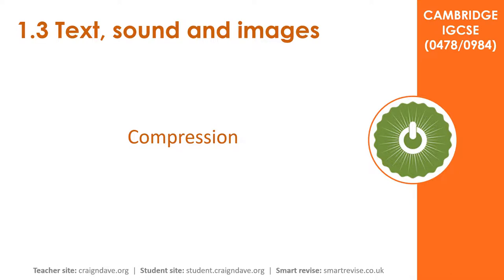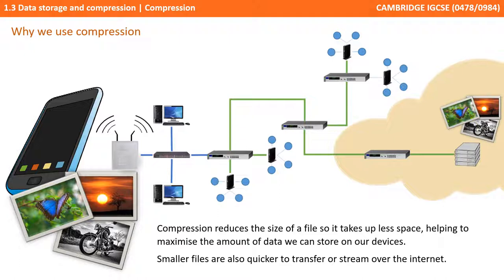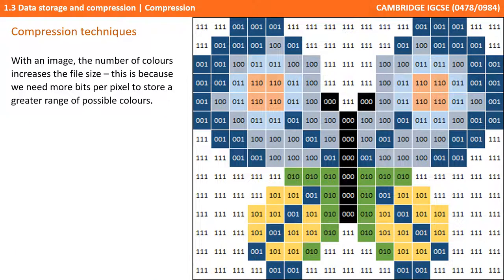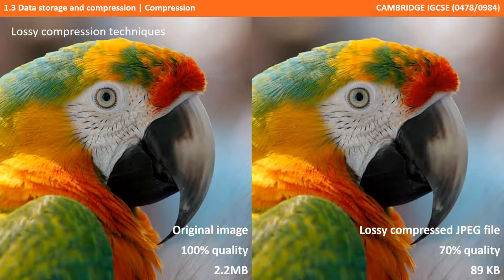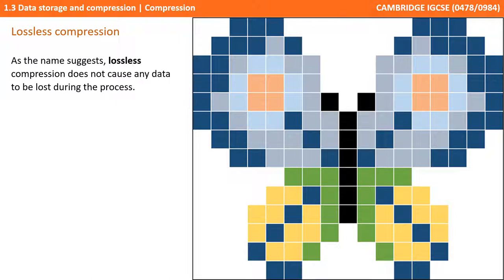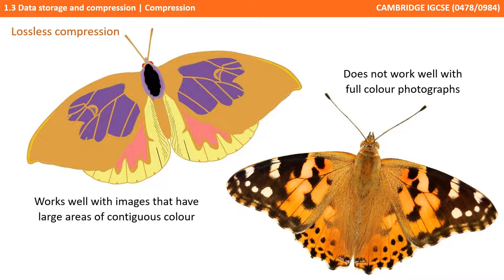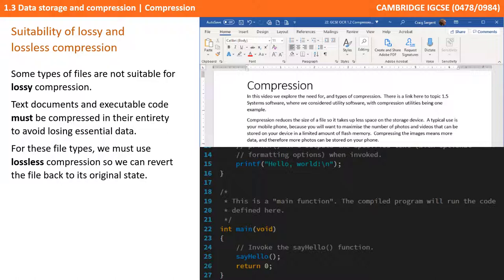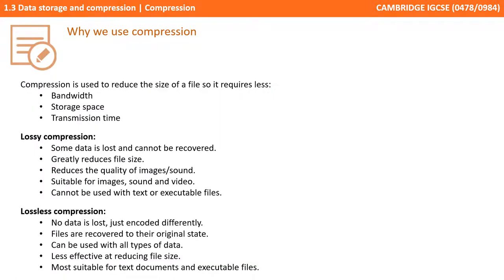14. CAMBRIDGE IGCSE (0478-0984) 1.3 Compression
00:00 Compression
00:10 Why we use compression
01:04 Lossy Compression
02:11 Lossless Compression
03:16 Suitability of compression types
03:51 Summary
04:54 Outro